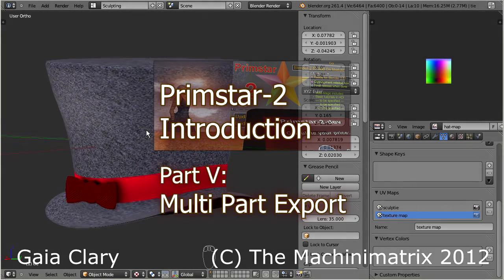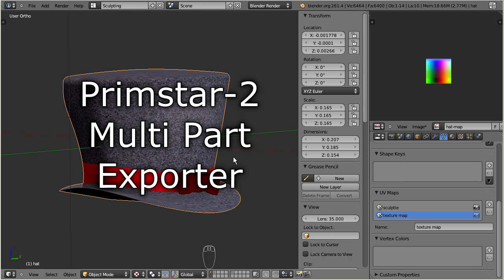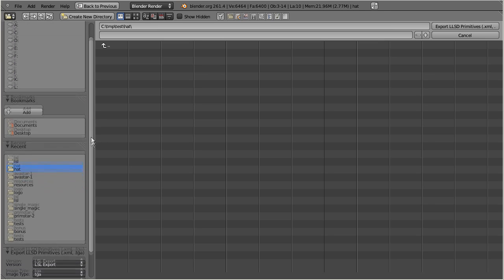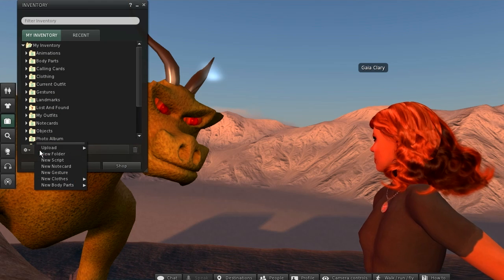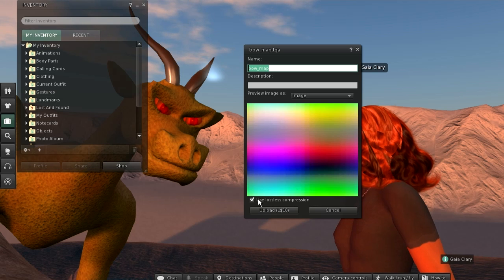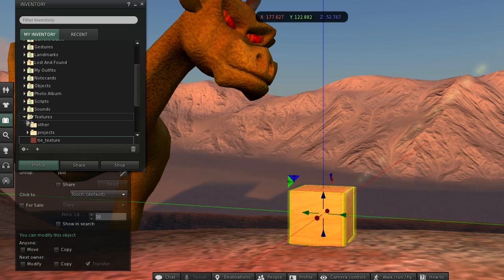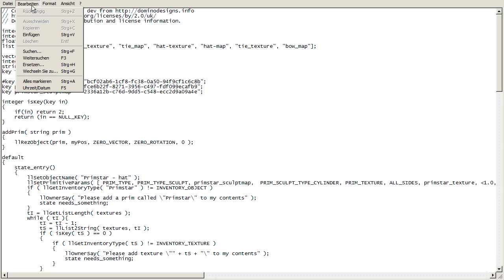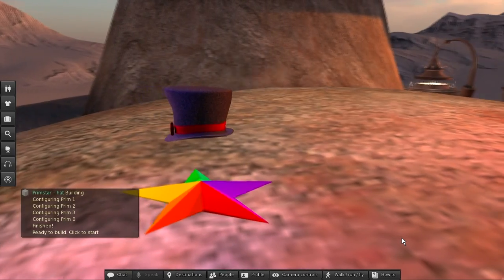Primstar-2 Multipart Exporter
The Multi Part exporter allows to export entire sets of Sculpted Prims from Blender to Second Life and reconstruct the build by use of a generated LSL script. The Exporter is equivalent to the LSL-Exporter from Jass-2 and Primstar-1